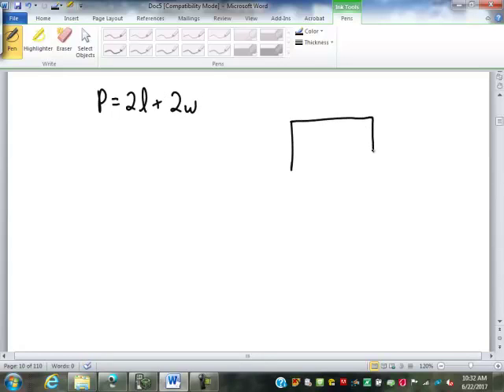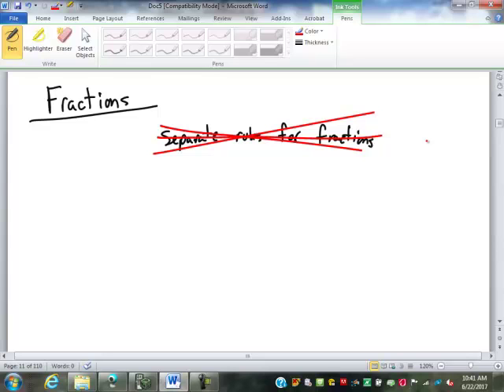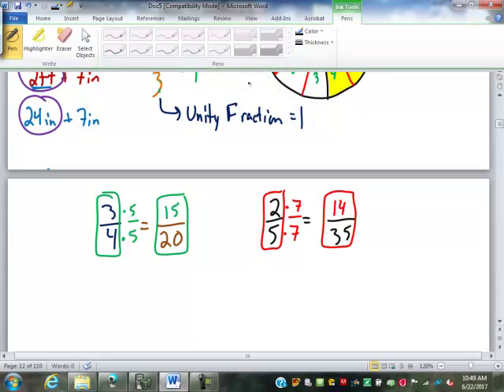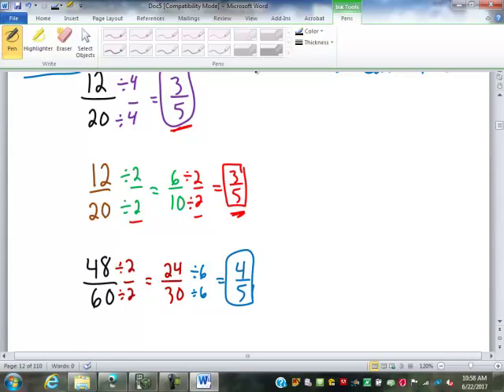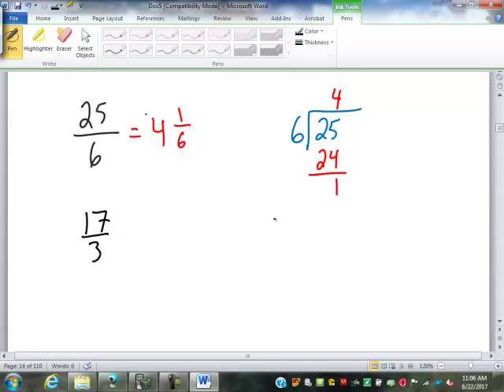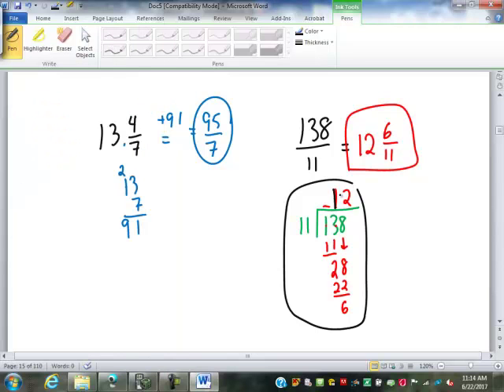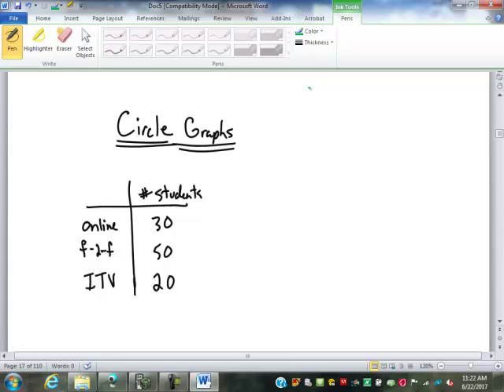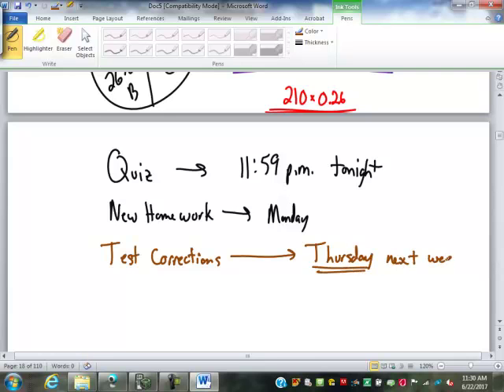12 Factoring and Fractions